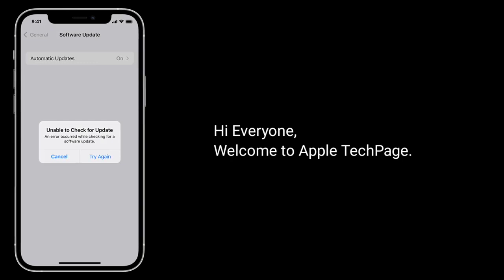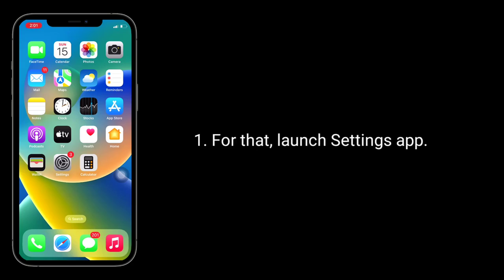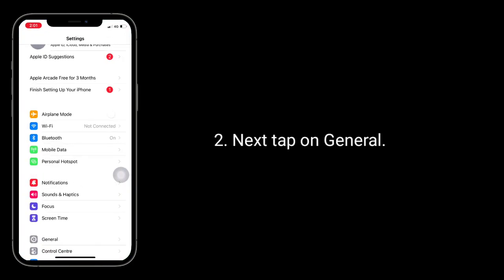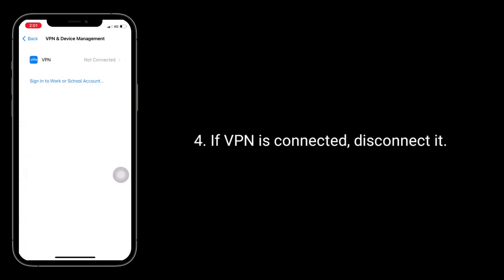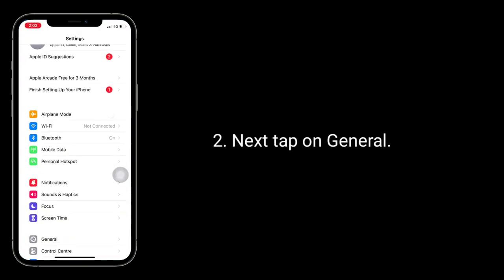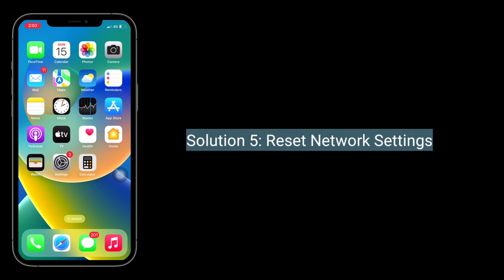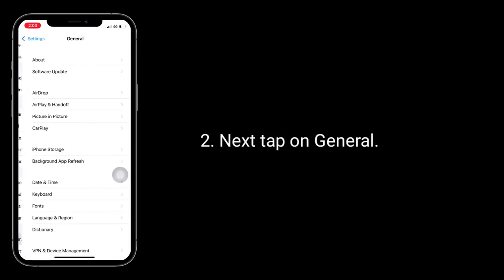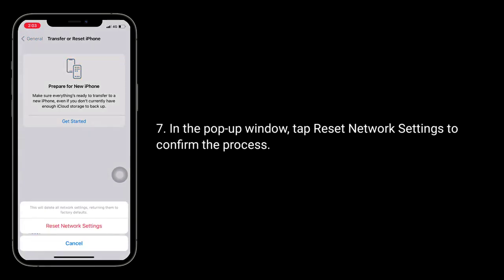iOS 18 Unable to Check for Update An error Occurred while Checking for a Software Update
How to fix unable to check for software update iOS 18, An error occurred while checking for a Software update in iOS 18, Cannot update iOS 18.